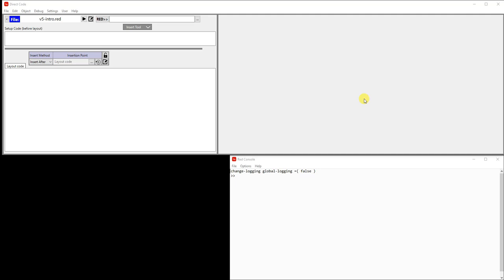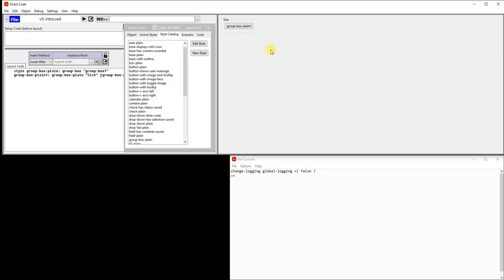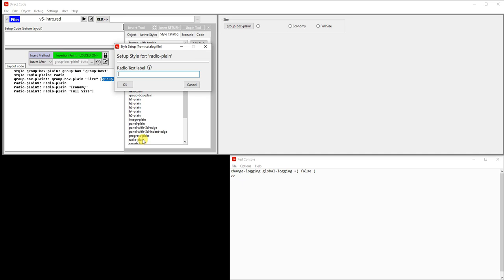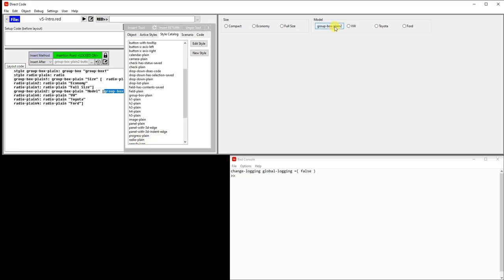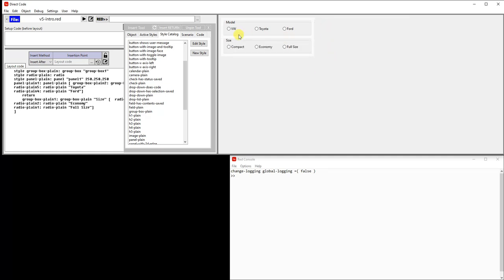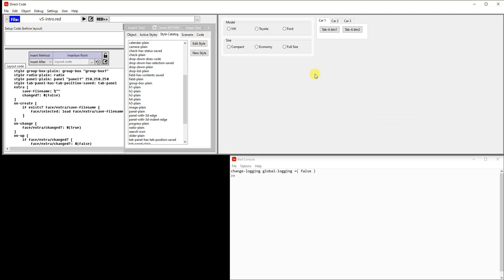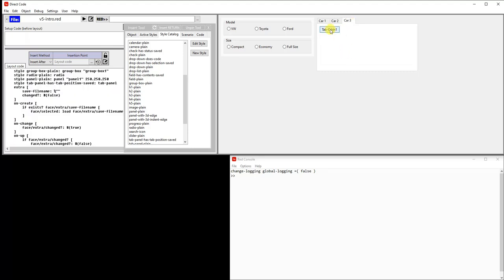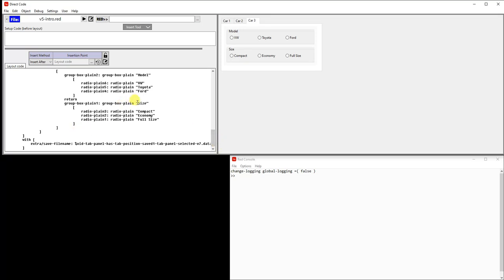direct code v5 intro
A demonstration video of the new features in Direct Code Version 5.